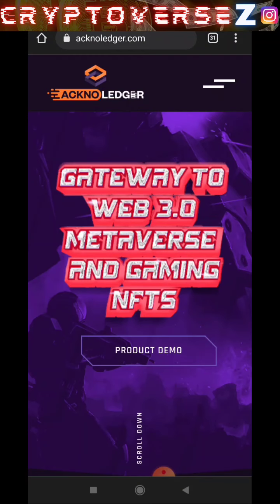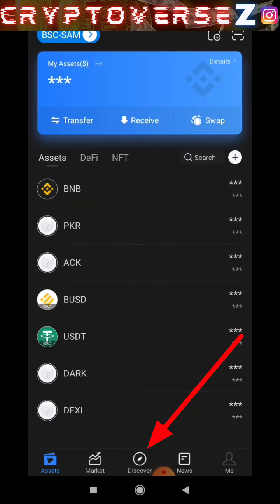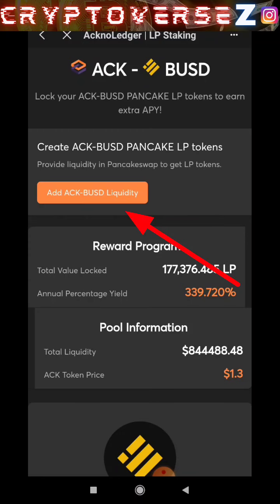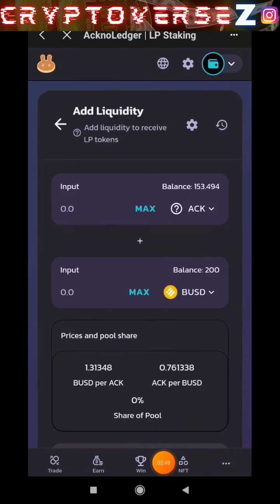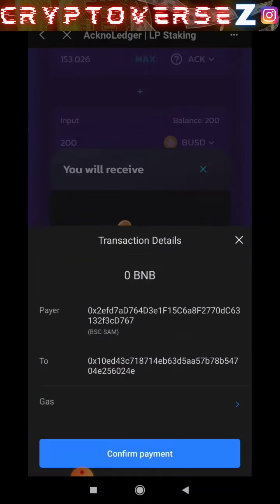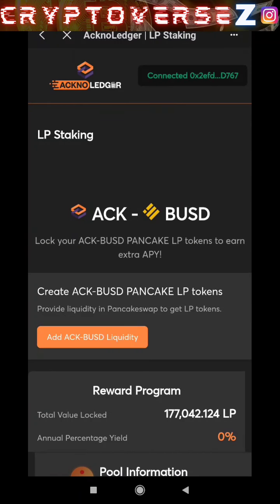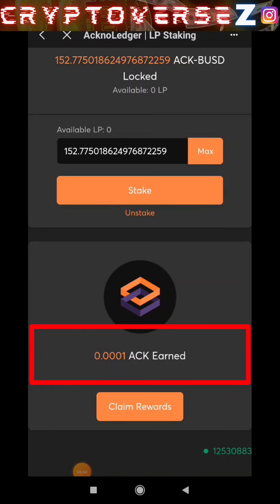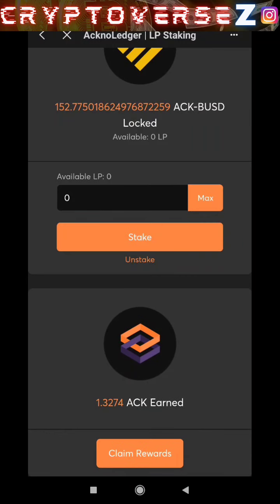How to earn more AcknoLedger Tokens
Grab the opportunity to earn more ACK while the price is still low.

The ACK Rewards program is for a limited time of 30 days only. You miss it, you miss out